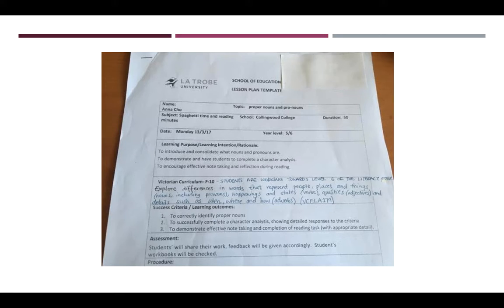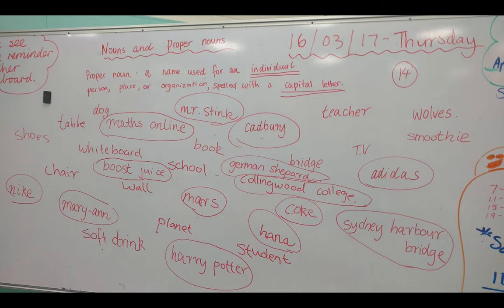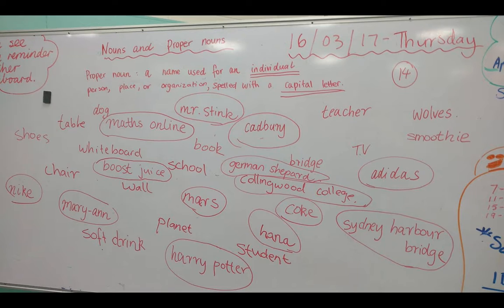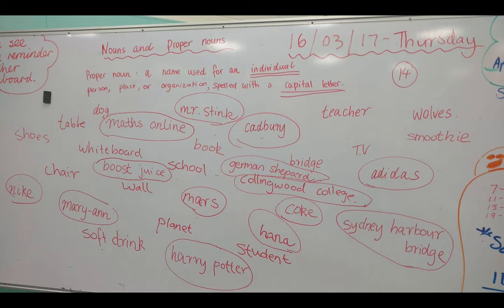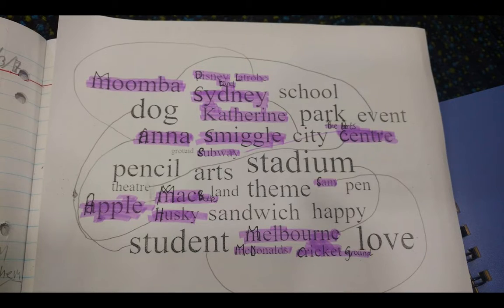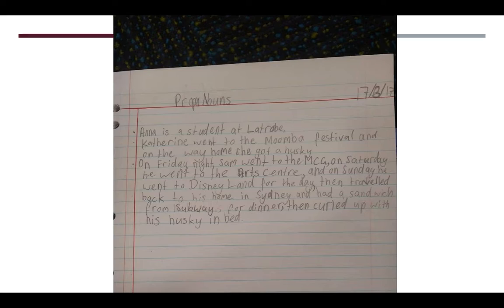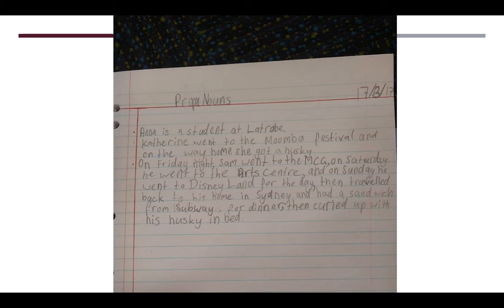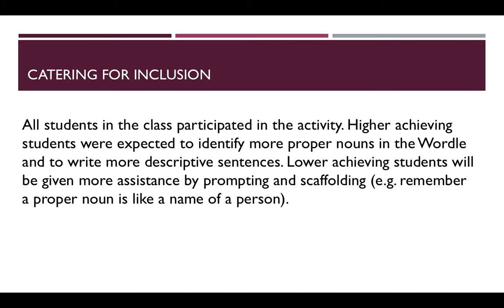nouns and proper nouns 2